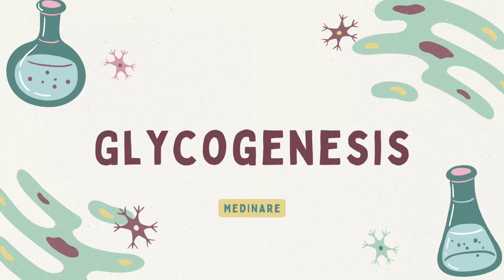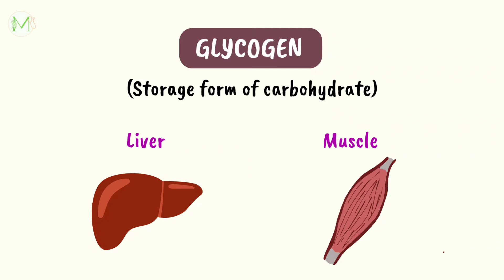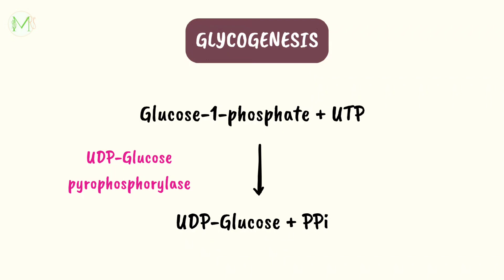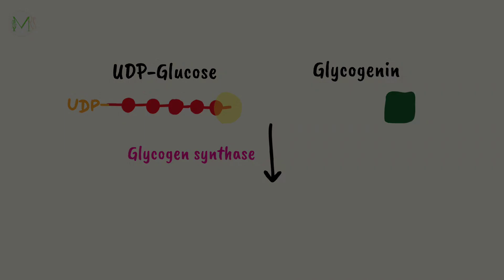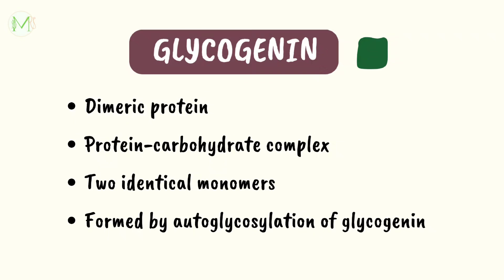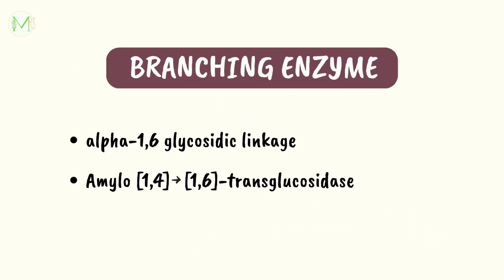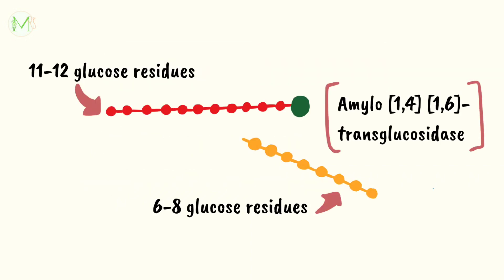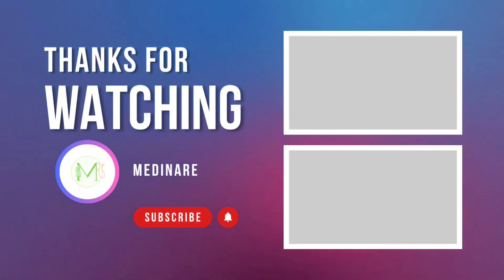Glycogenesis | Glycogen metabolism | In 3 minutes | Medinare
Hello everyone!

Here's simplified version of glycogenesis.

This would be a great choice for last minute revision.